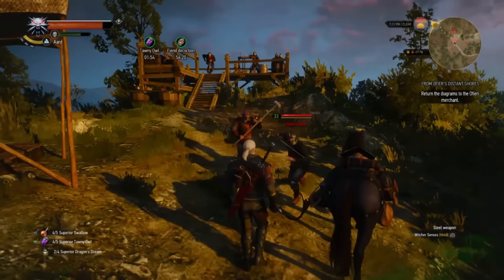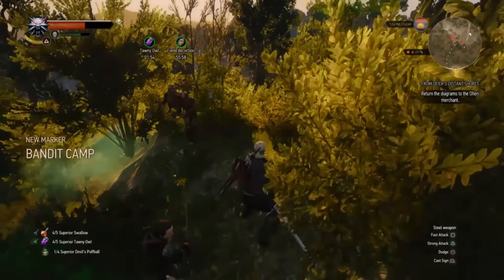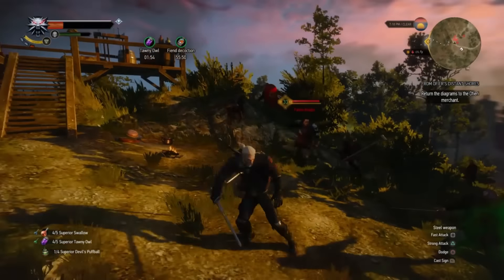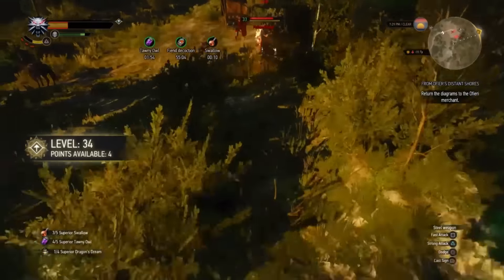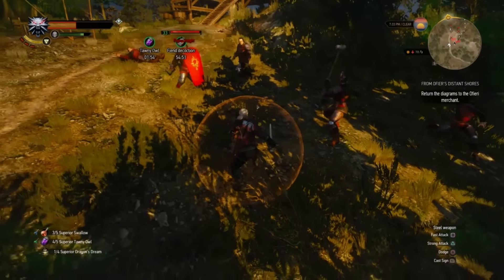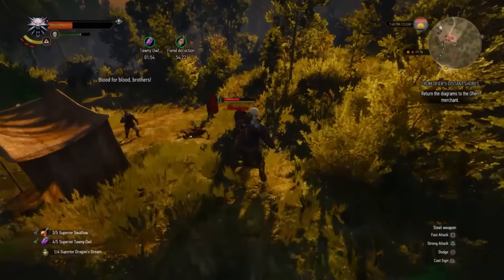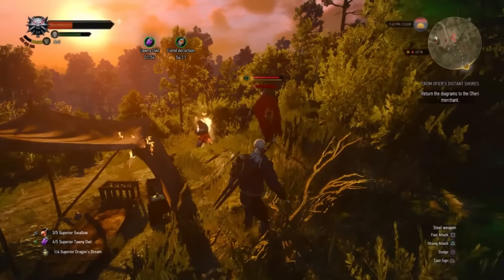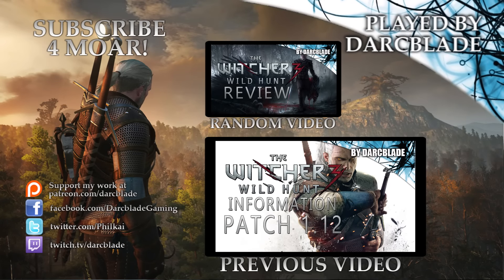Patch 1.20 : The Witcher 3 Wild Hunt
A video covering the patch 1.20 for the Witcher 3 Wild Hunt. While not the biggest of patches the game has received it is still fairly large. In this video I will highlight what was included in the patch.

For the full patch notes you can check them out

=== My Links ===